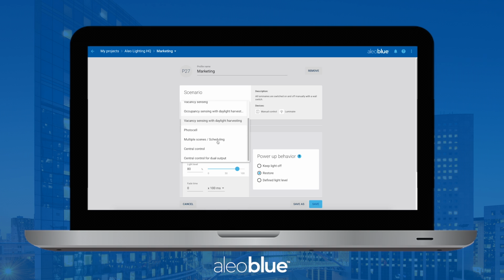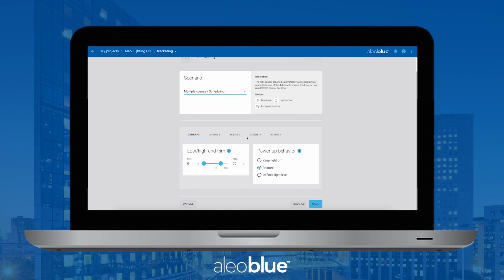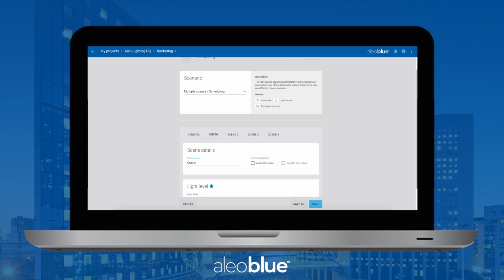AleoBlue Mini Tutorial: Add Scheduling and Multiple Scenes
AleoBlue offers the advantages of bluetooth technology to deliver a seamless, simple, and intuitive wireless lighting control system. No wires, no complication, no specialized expertise needed.

Luminaires come out of the box with integrated controls and they're affordable meaning excellent ROI and fast payback periods. Contractor-friendly installation and commissioning is easy, simple, and intuitive using our web based and mobile apps. Fixtures are grouped wirelessly into areas and zones, eliminating the need to run additional control wires.